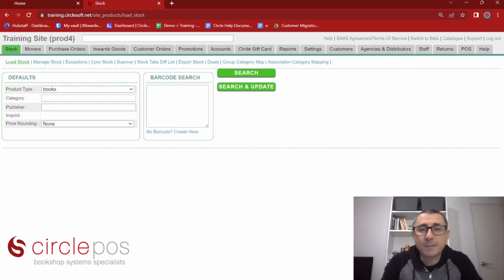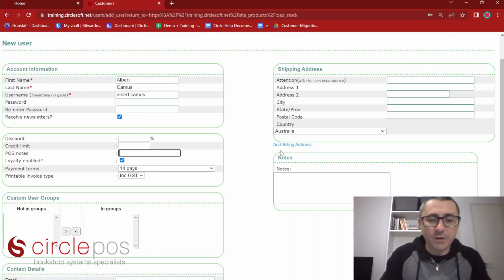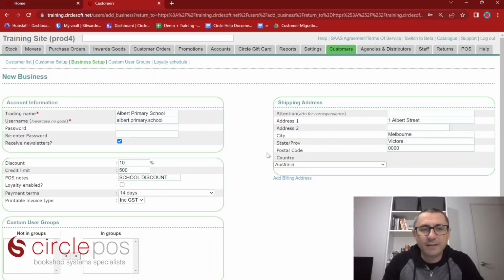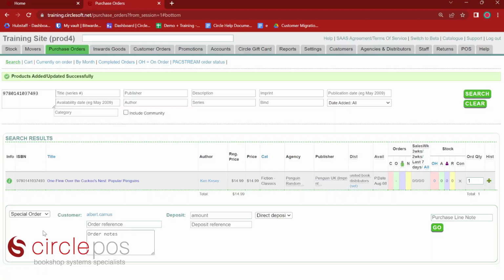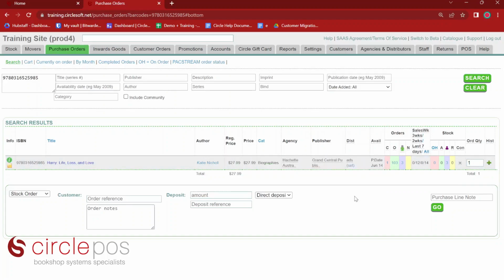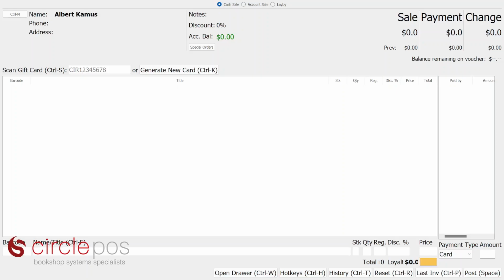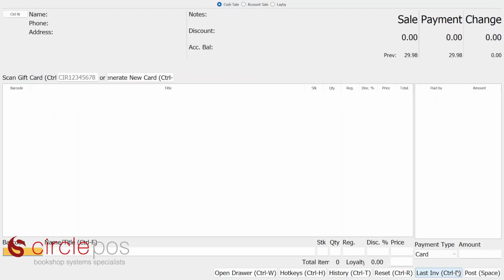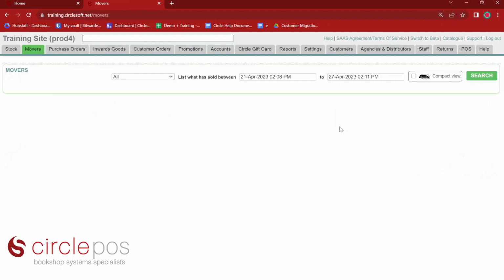CirclePOS Training Session 3 - Advanced POS Functions & Customer Management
In this video CirclePOS Trainer Matt works through Training Session 3

Advanced POS Functions & Customer Management

Manual Customer Setup (including Business & Account Customers) 00:33
Customer Orders (Special Order, Order Hold & Reserve Stock) 05:53
Selling Special Orders 10:11
Gift Cards 11:22
Movers 12:50